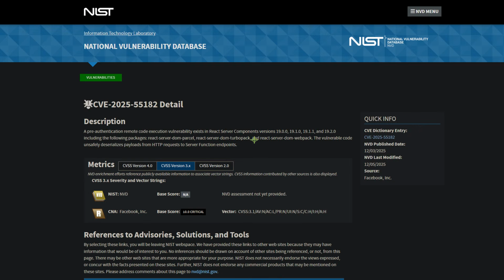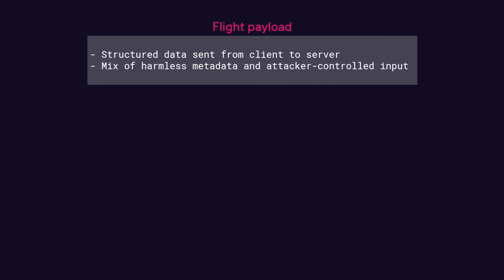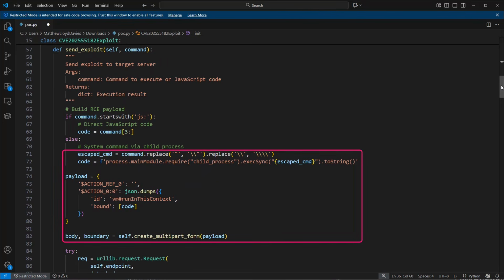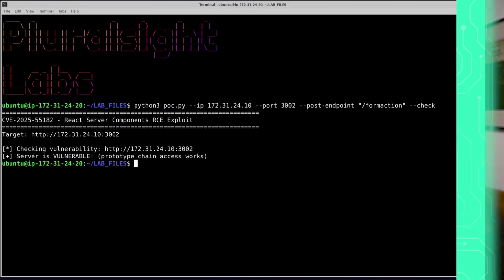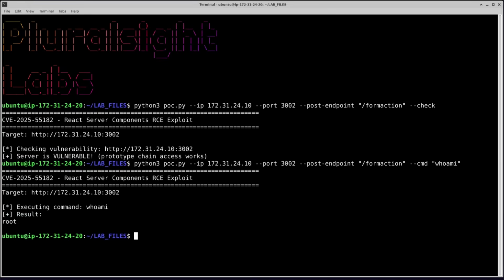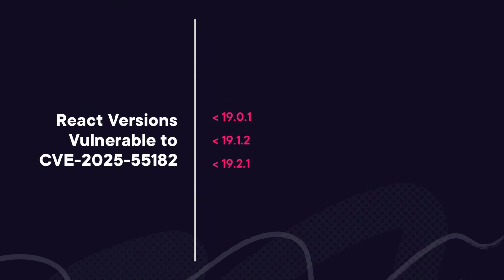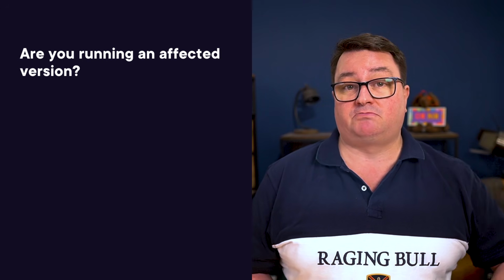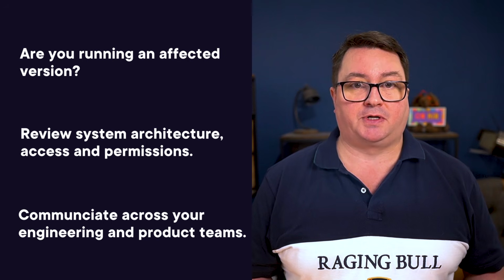Breaking! React & Next.js Hit by CVSS 10.0 Bug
React and Next.js sit at the core of many modern web applications, and increasingly they don’t just render UI, they handle routing, data access and server-side logic. React Server Components (RSC) and the Next.js App Router blur the line between “frontend” and “backend”, putting framework code directly in front of sensitive services and secrets.

In December 2025, CVE-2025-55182 was disclosed: a critical flaw in RSC request/response handling that lets an unauthenticated attacker send crafted payloads and achieve remote code execution on affected servers. The issue carries a CVSS 10.0 rating, impacts multiple React server packages and popular frameworks including Next.js, and dramatically raises the stakes for internet-facing deployments.

This course moves quickly from RSC/App Router fundamentals to practical defence. You’ll see how the bug arises in the architecture, learn how to identify vulnerable stacks in real environments, and walk through patching, short-term containment and monitoring strategies. By the end, you’ll be ready to brief stakeholders clearly and help keep high-value web services online when this – or the next – framework-level zero-day lands.